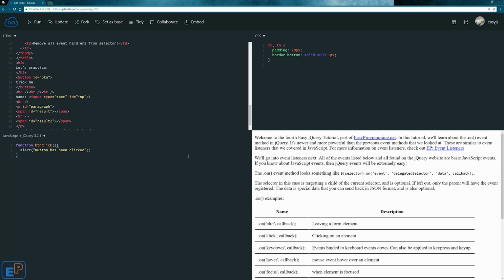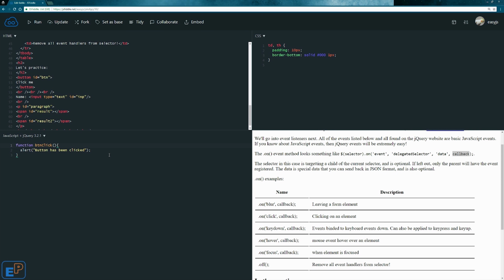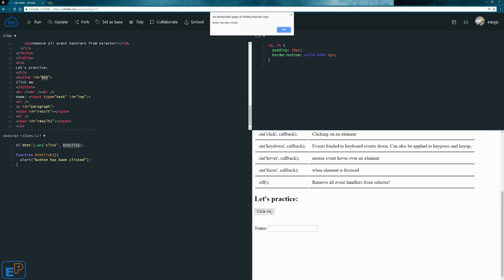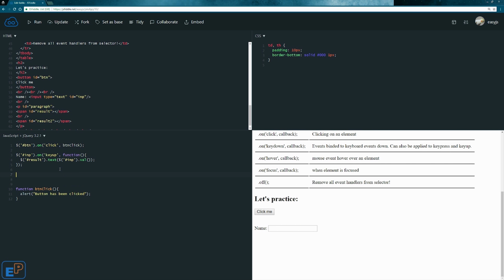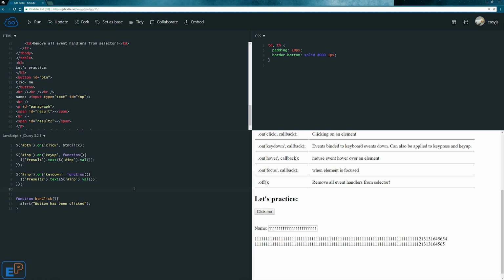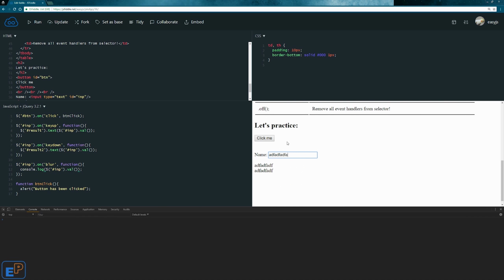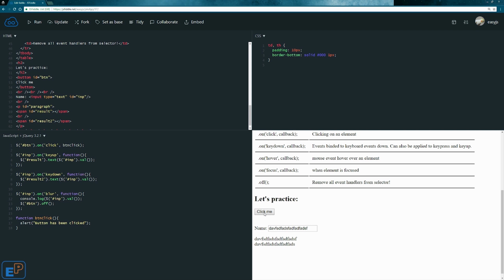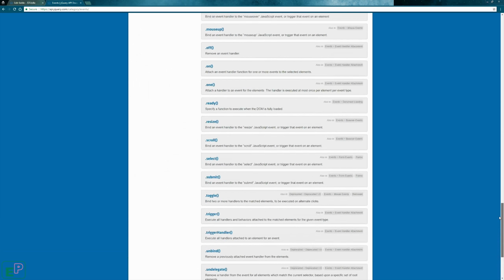Easy jQuery - The .on() event method (4)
Welcome to tutorial number 4 of the Easy jQuery series part of EasyProgramming.net! In the last tutorial, we looked at some basic event handler methods in jQuery. Today, we're going to focus on just one event method but show you  how you can listen for every event using just this one method. This is the on() event method. We're going to pretty much recreate everything in the last tutorial with the on event method. It's easy and powerful and it's newer than the event methods that we looked at last time.

We'll see more of its power in the next tutorial where we'll cover sending data to your event method as well as an example of event delegation which will be very useful!

I hope you enjoy the video and if you have any questions, please ask in the comments below or on EasyProgramming.net. If you have any requests feel free to let me know.